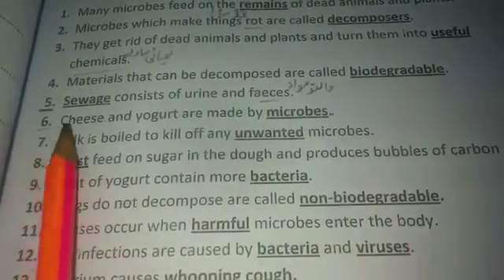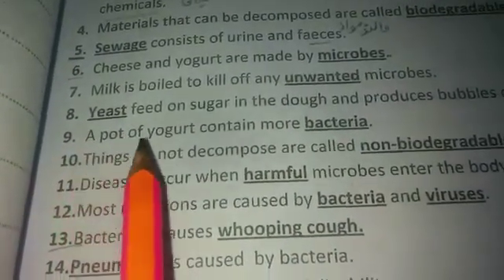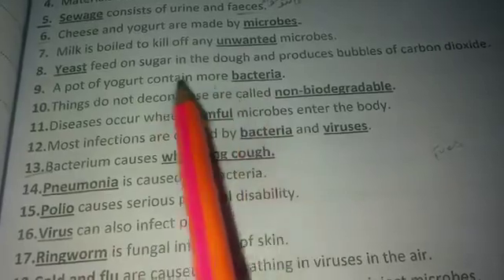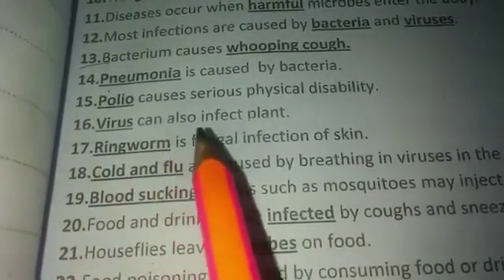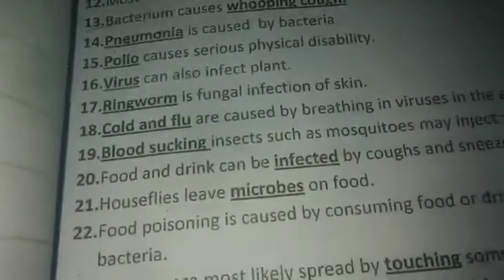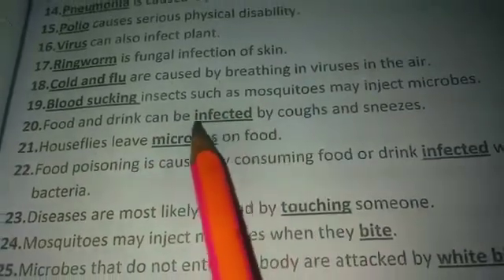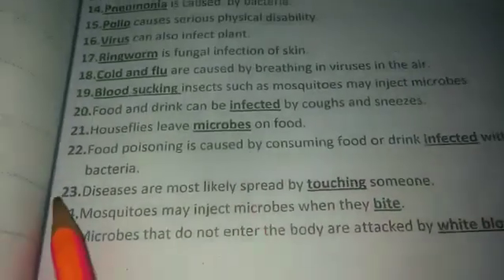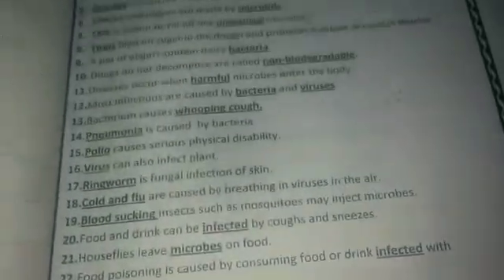December 6, 2020